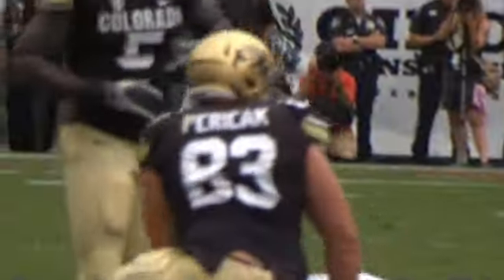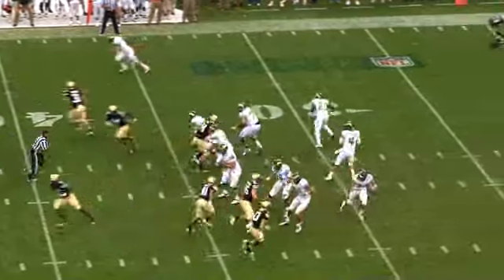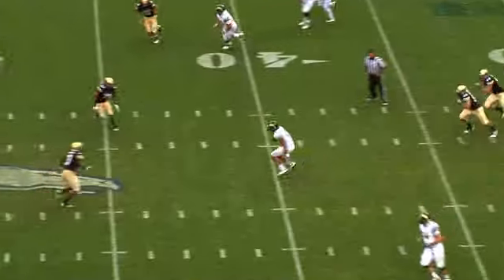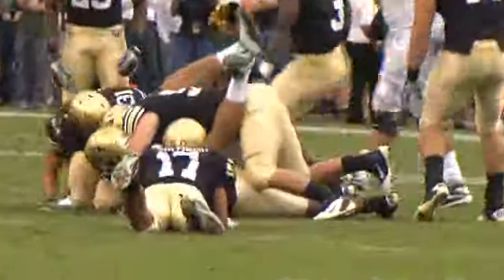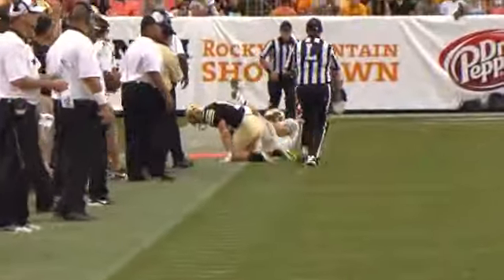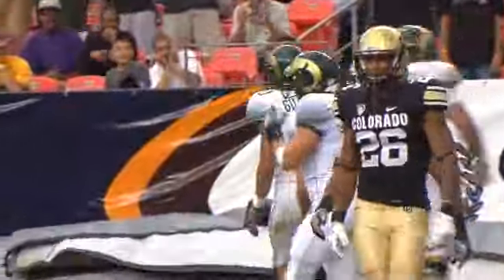CSU football vs. Colorado Highlights 9/17/11 Colorado State University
Highlights from the 2011 Cinch Jeans Rocky Mountain Showdown, CSU vs. CU.  The Rams next home game is Saturday, Oct. 1, 2011, CSU vs. San Jose State on Homecoming/Family Weekend.  For tickets visit CSURams.com.